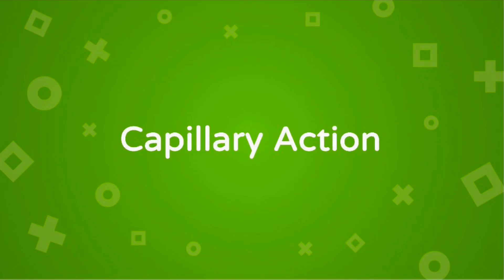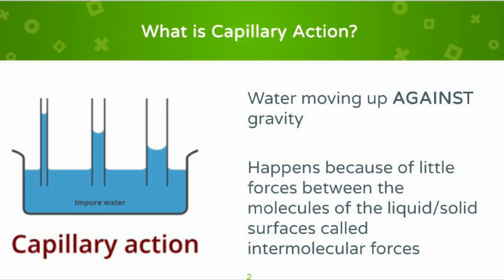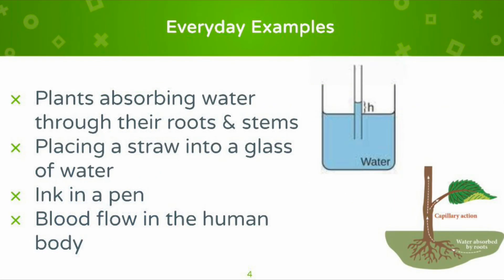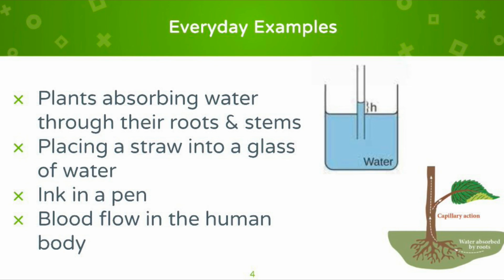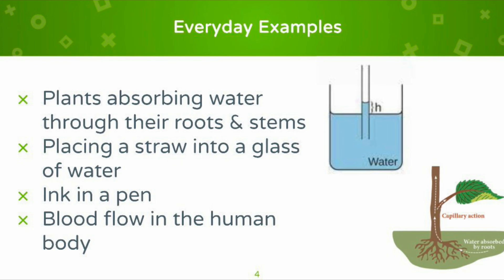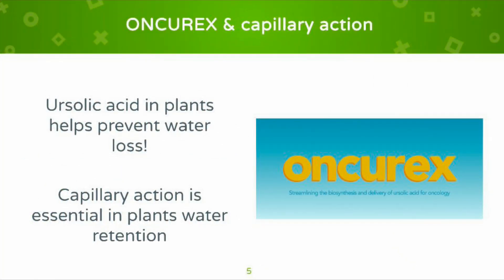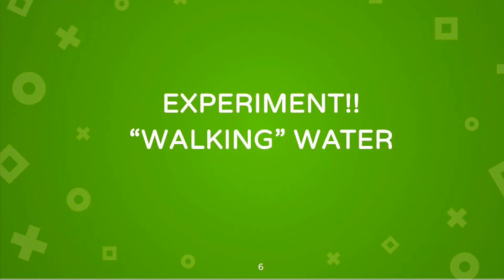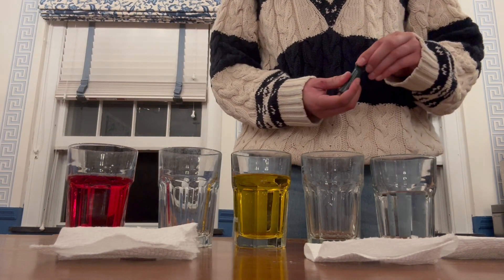Lets Learn About Capillary Action!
Hi everybody! This fun science video teaches about how capillary action works! Capillary action is super important to plants and how they transport nutrients and other resources.